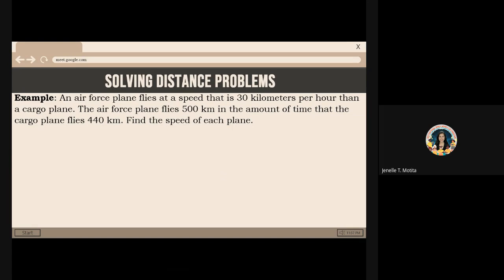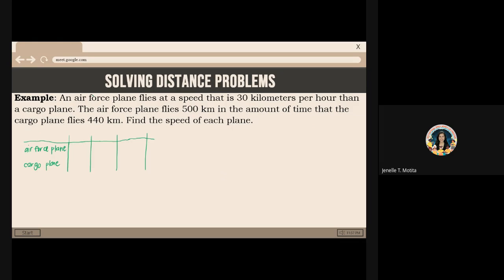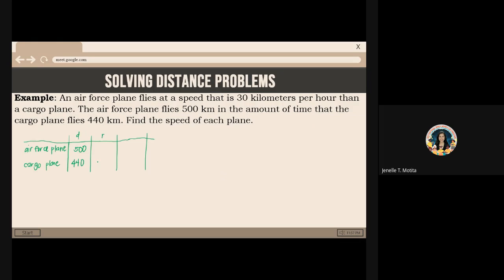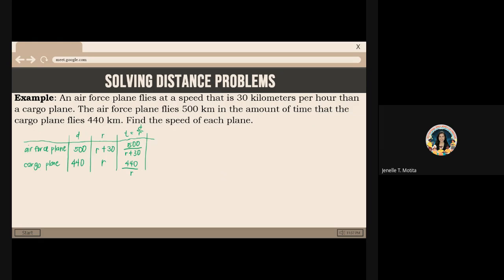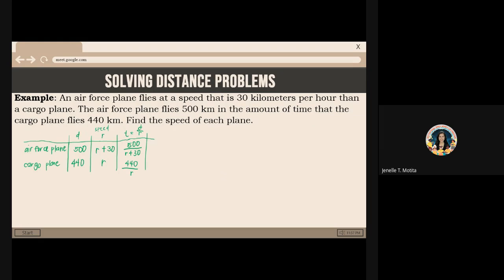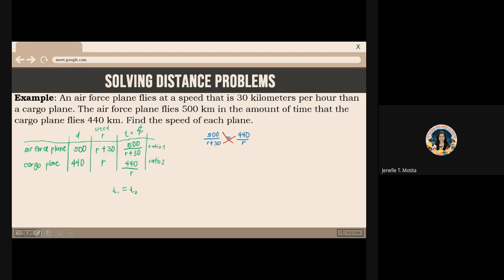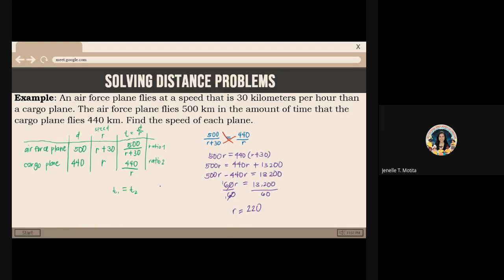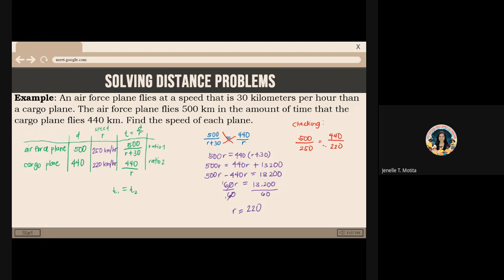Solving Distance Problem 1